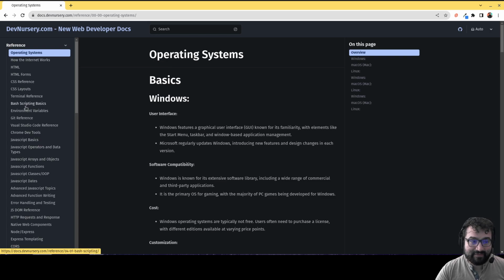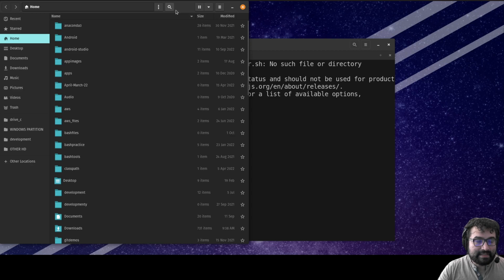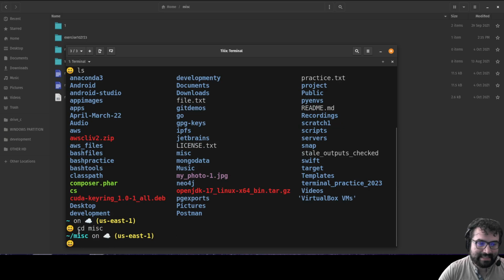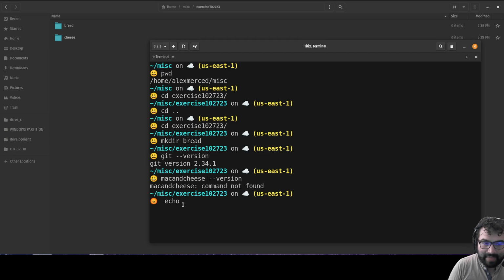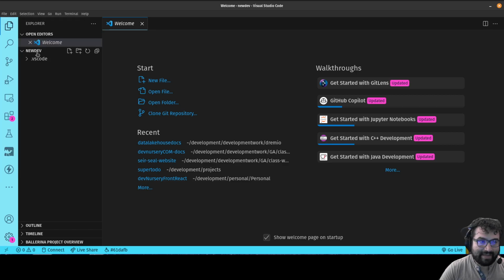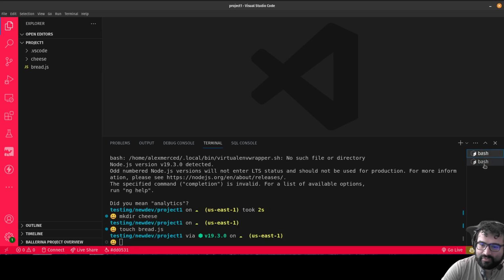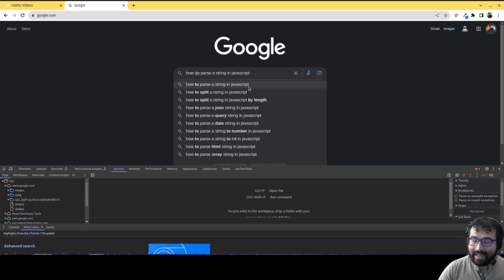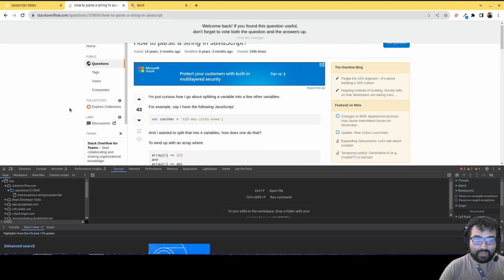AM Coder - New Developer Tools Overview (Terminal, Git, OS, VSCode, Google, Gen AI)